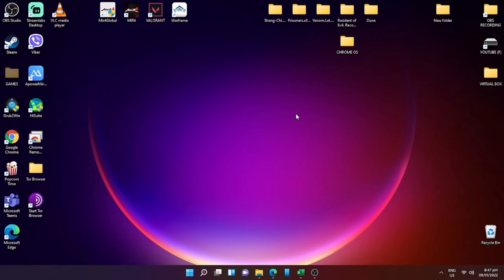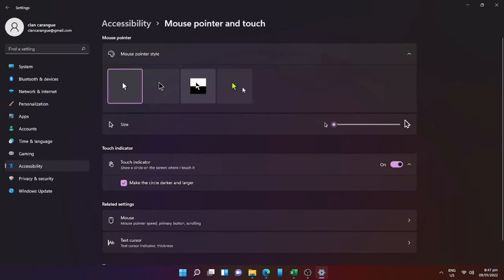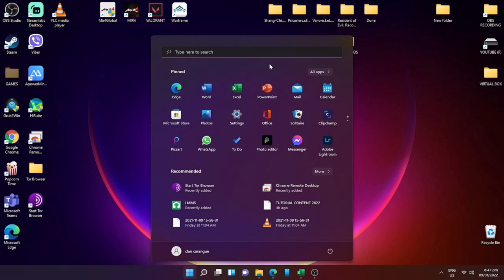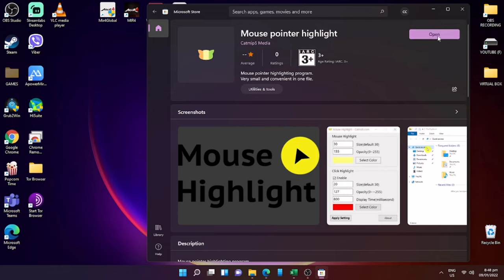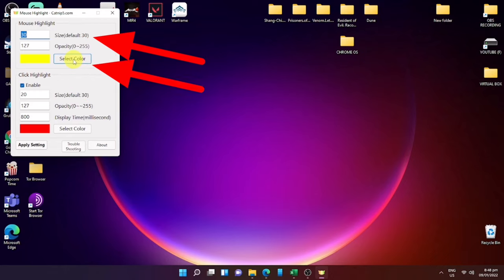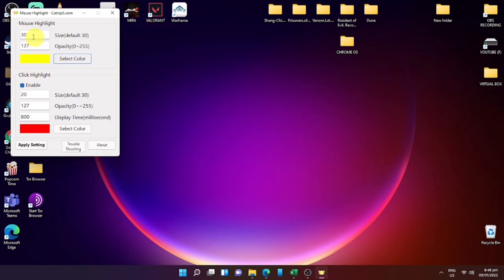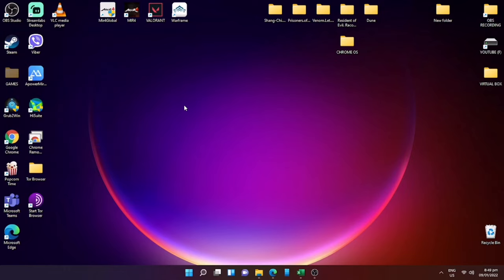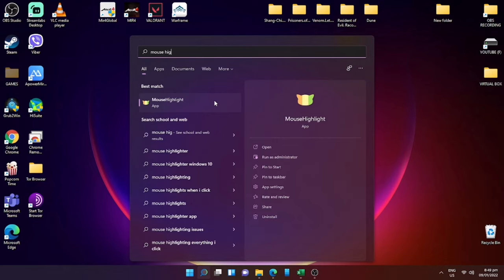How to add mouse pointer highlight